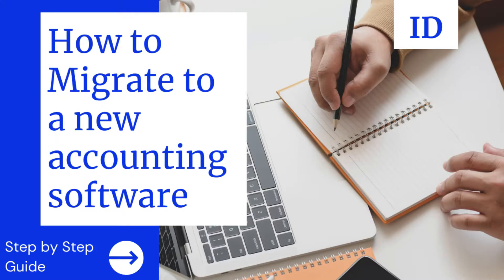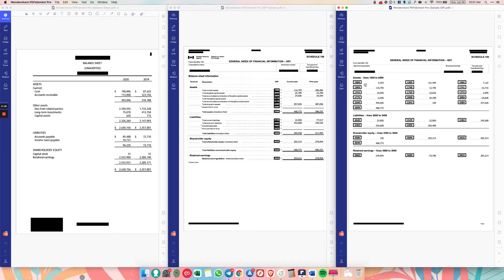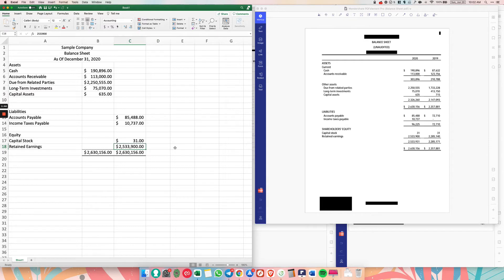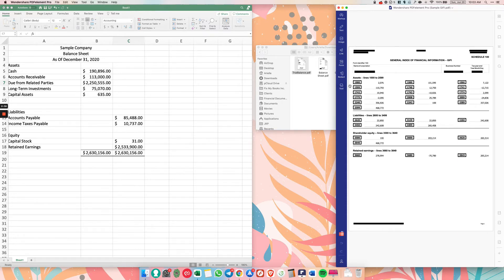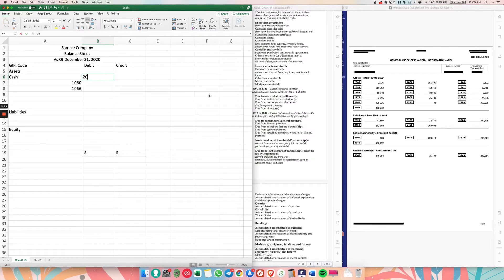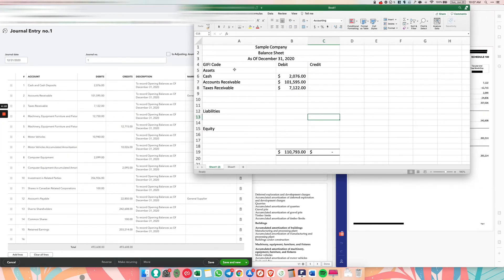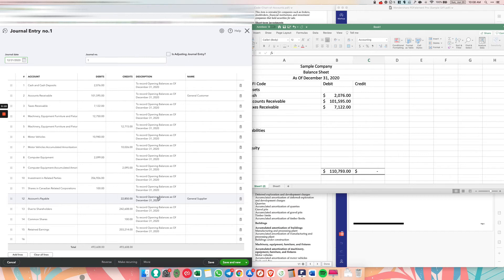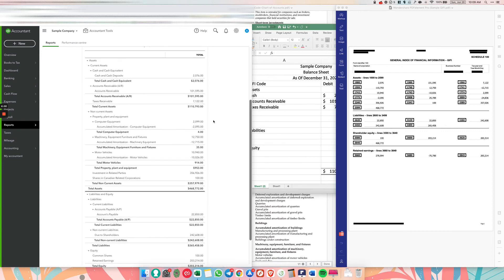How to Migrate to Quickbooks Online/ Enter Opening Balances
In this video I will be teaching you how to migrate to QBO from a different accounting software by entering opening balances from the balance sheet.